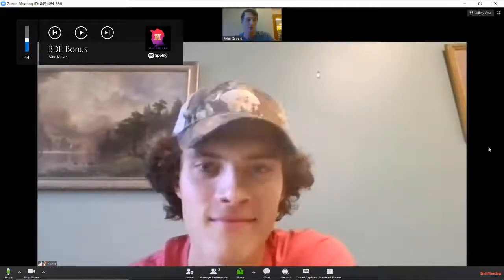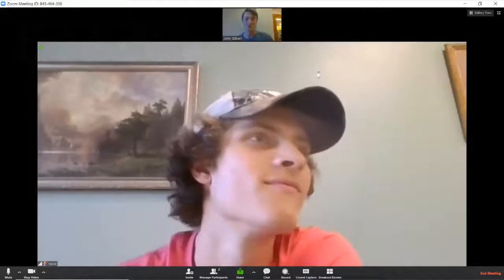A2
Discussion regarding the implementation of Customer Relationship Management systems into a Physical Therapy practice